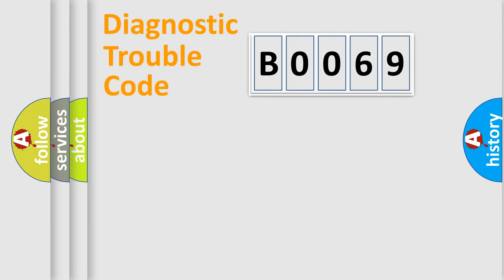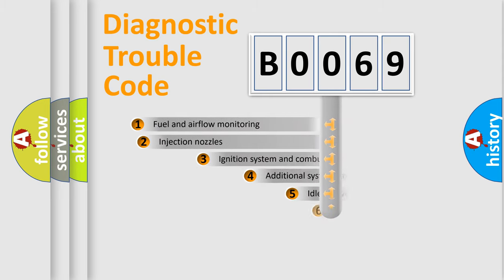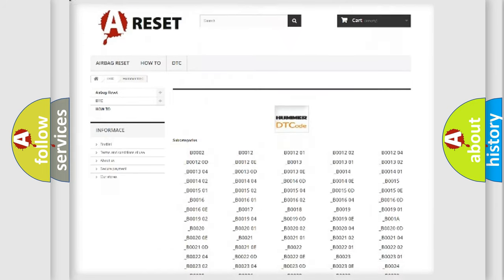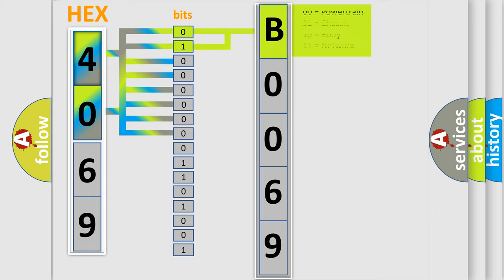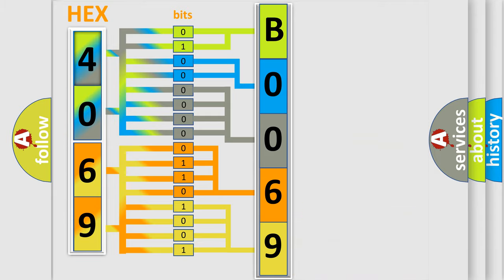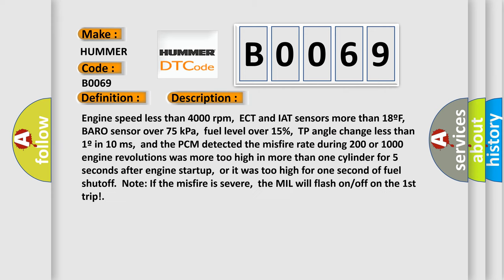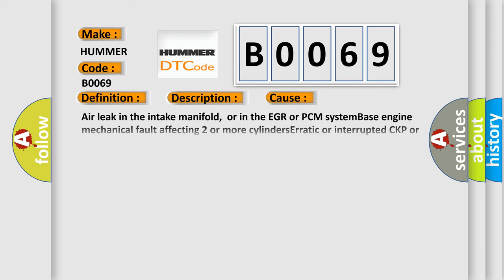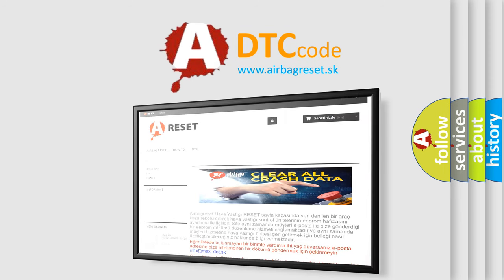DTC Hummer B0069 Short Explanation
Contents:
0:21 Basic DTC analysis according to OBD2 protocol standard.
1:48 Insight into programming
2:58 A diagnostically understandable description of the Diagnostic Trouble Code
3:05 Basic error definition

Make:
HUMMER
Code:
B0069
Definition:
Multiple Engine Misfire Detected
Description:
Engine speed less than 4000 rpm,  ECT and IAT sensors more than 18ºF,  BARO sensor over 75 kPa,  fuel level over 15%,  TP angle change less than 1º in 10 ms,  and the PCM detected the misfire rate during 200 or 1000 engine revolutions was more too high in more than one cylinder for 5 seconds after engine startup,  or it was too high for one second of fuel shutoff.  Note: If the misfire is severe,  the MIL will flash on or off on the 1st trip!
Cause:
Air leak in the intake manifold,  or in the EGR or PCM systemBase engine mechanical fault affecting 2 or more cylindersErratic or interrupted CKP or CMP sensor signalsFuel delivery component fault affecting 2 or more cylinders (i. e. ,  a contaminated,  dirty or sticking fuel injector)Ignition system problem (coil or plug) affecting over 2 cylindersVehicle driven with low fuel pressure or while very low on fuel